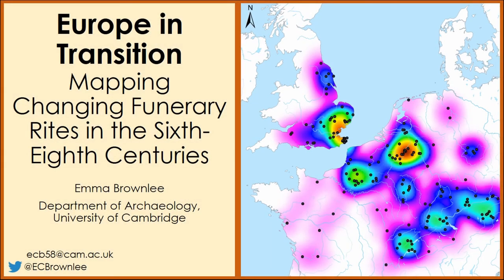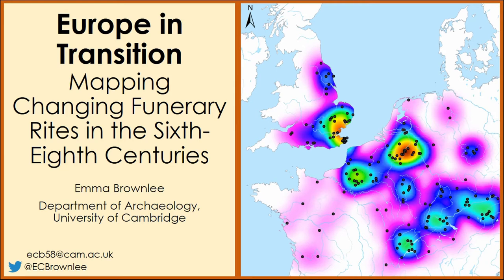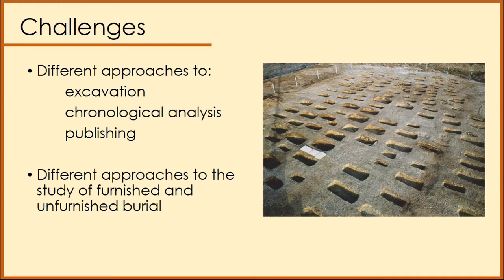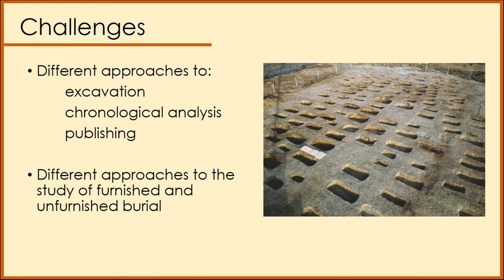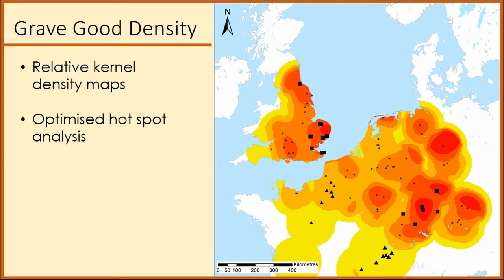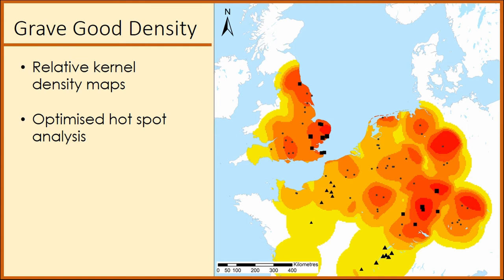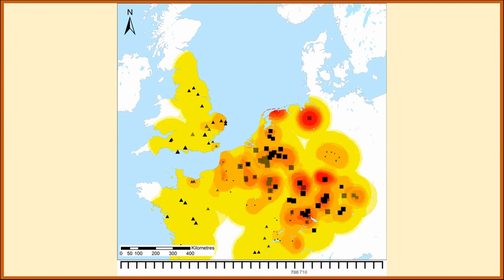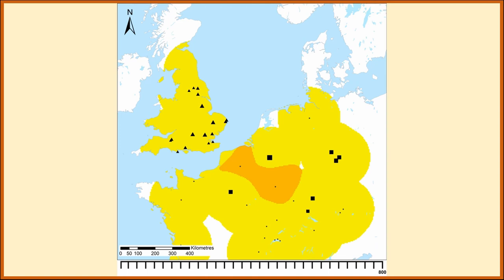EUROPE IN TRANSITION: MAPPING CHANGING FUNERARY RITES IN THE SIXTH EIGHTH CENTURIES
The abandonment of furnished burial practices in the late seventh and early eighth centuries AD is something which has been the subject of much past research. However, this research tends to be constrained by modern national boundaries; this ignores one of the most interesting aspects of the change, that it spreads over much of western Europe in a very short space of time. In addition, study of the transition is made more difficult by the differing nature of evidence on either side; furnished burial has traditionally been the study of much more research than unfurnished burial, and so there is much more data available for pre-eighth century burials. This paper will examine the transition in burial practices at a continent-wide level, focusing specifically on burial practices in Anglo-Saxon England, Merovingian Gaul, and Alamannian and Bavarian regions. While it is impossible to completely eliminate regional and chronological biases in excavation and study, this paper will attempt to minimise their impact using GIS and statistical analysis. This will allow us to investigate how the concept of unfurnished burial spread over such a large geographical area, and how its adoption was influenced by local traditions. From there, this paper will then examine what this transition in practices can tell us about ‘European’ culture more broadly.

Author(s): Brownlee, Emma (University of Cambridge)